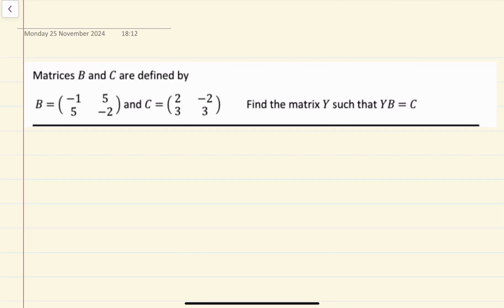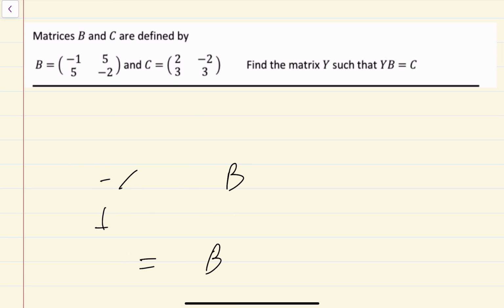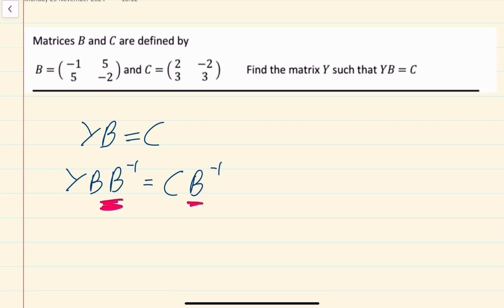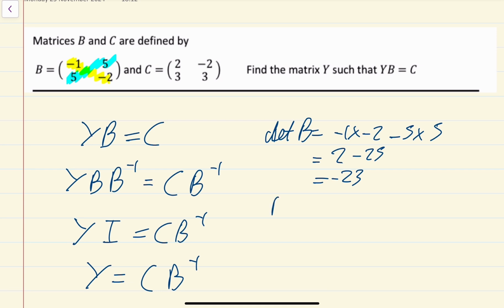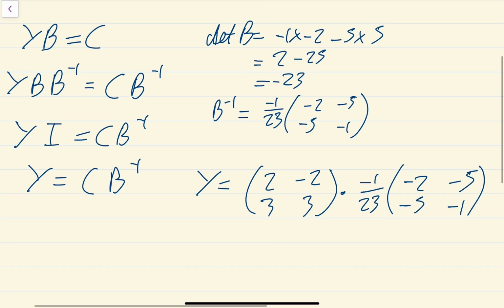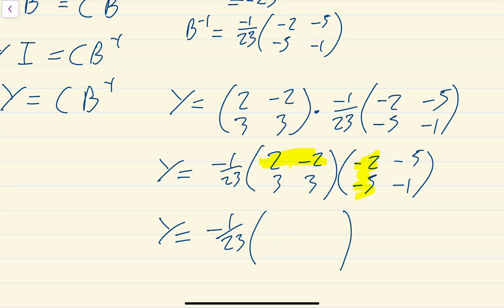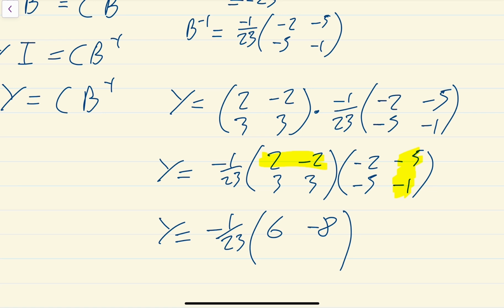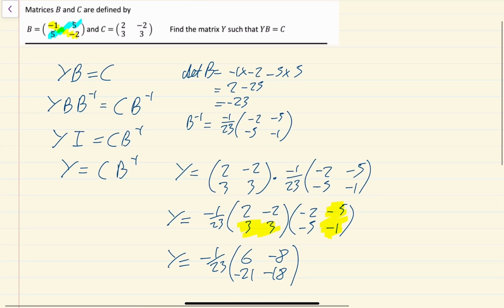Solving Matrix Equation YB = C Using Inverse Matrices | GCSE Further Maths & Level 2 Further Maths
**Description:**
In this video, we demonstrate how to solve the matrix equation YB = C for Y using the inverse matrix method. This is an essential topic for students studying GCSE Further Mathematics, Level 2 Further Maths, and equivalent courses. Learn step-by-step how to apply the inverse matrix approach to solve equations effectively, with clear examples and tips tailored to UK and Irish exam boards.

This tutorial is perfect for students preparing for exams with:
- **CCEA**
- **Edexcel**
- **AQA**
- **OCR**
- **WJEC**
- **SQA**

Whether you're in Northern Ireland, England, Scotland, Wales, or Ireland, this video will help build your confidence in solving matrix problems and boost your grades!

to access our full suite of courses and personalised tutoring services.